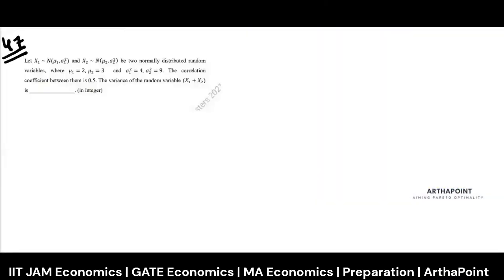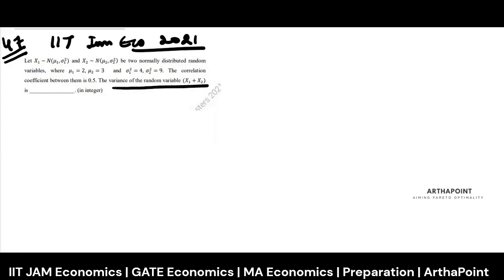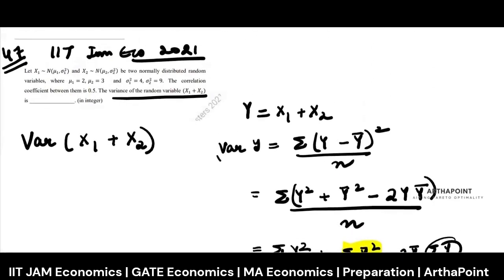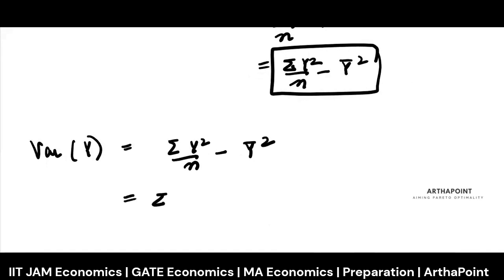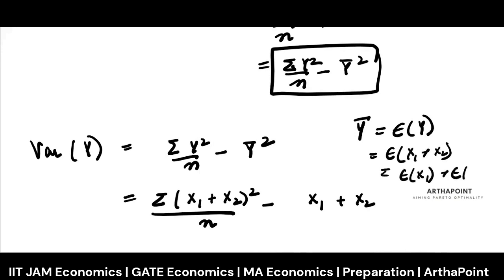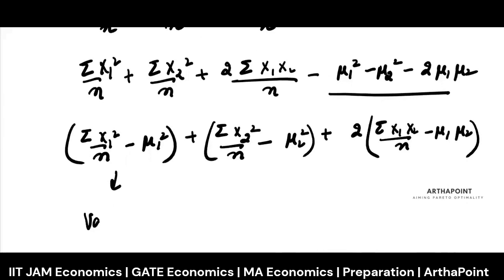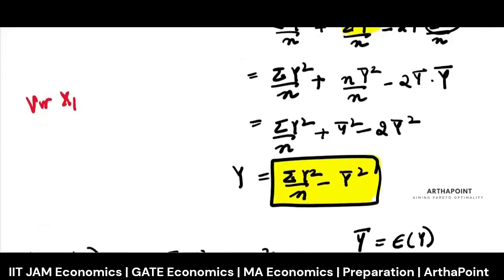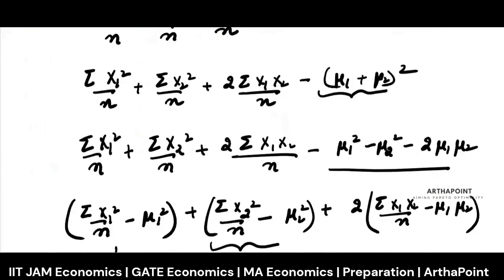IIT JAM Economics Solutions | Q 47 | IIT JAM Economics Past Year Solutions | ArthaPoint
CUET PG
CUET 2023
CUET JNU
Introductory Microeconomics
Econometrics
Case & Fair
Varian Workbook
International Economics
JNU SIS
Economic Honors
SAU
South Asian University
IGIDR
DSE 2023
MSE 2023
ISI 2023